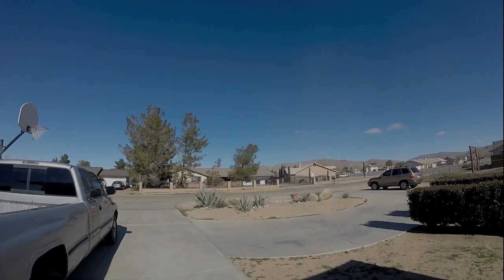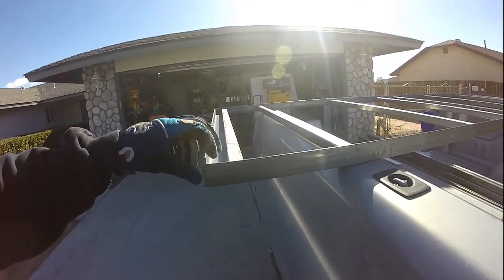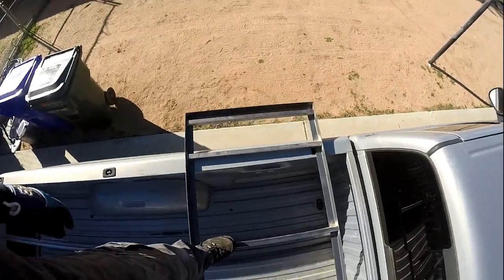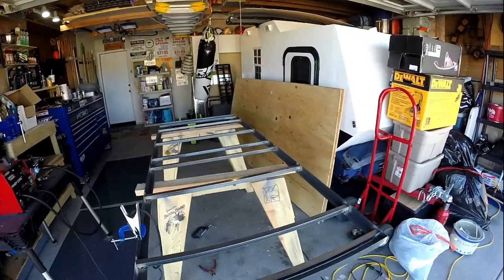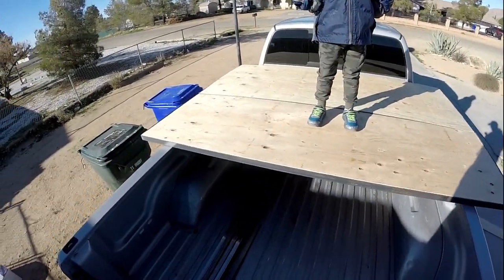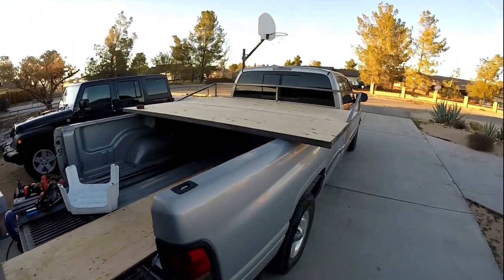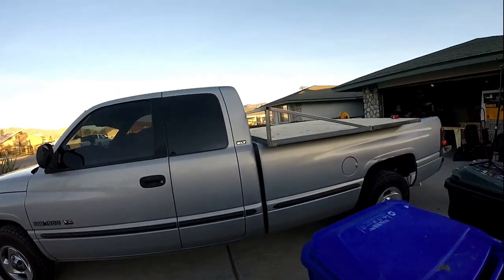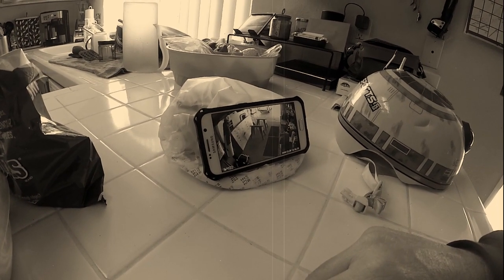4 x 8 Camper Part 39 ATV RACK!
camping, camper, 4x8 camper, harbor freight, harborfreight, harbor freight camper,
glamis, glamis dunes, sand dunes, ocotillow wells, rving,
homemade camper, diy camper, do it yourself, do it yourself campeer,
tiny camper, teardrop, teardrop camper, tear drop, 4x4,
off road camper, offroad camper, off roading camper, tent trailer,
small trailer, tiny trailer, father son, outdoors, 4 x 8 trailer,
harbor freight 4x8 trailer, harbor freight homemade camper,